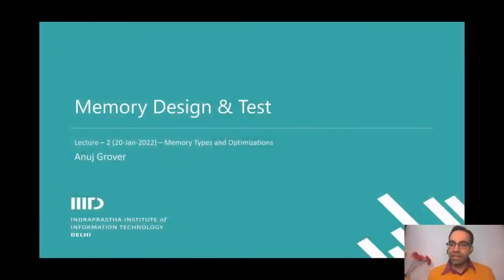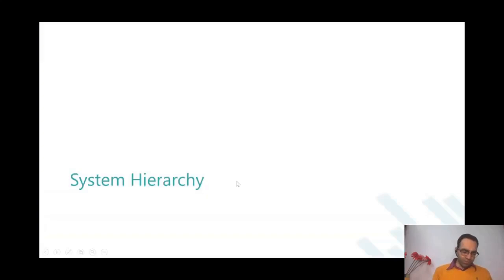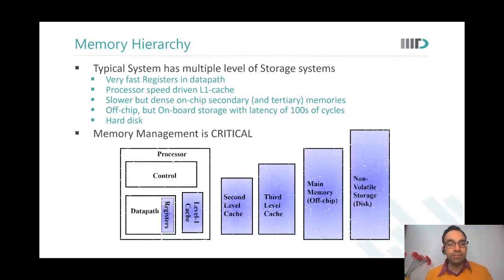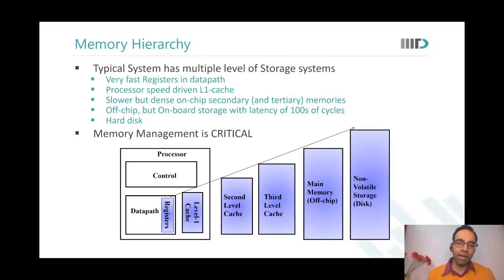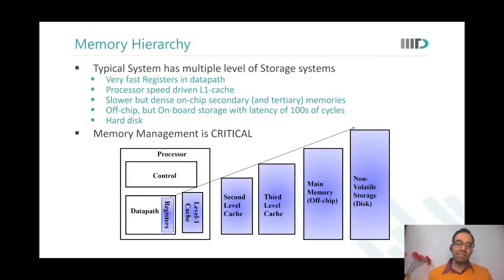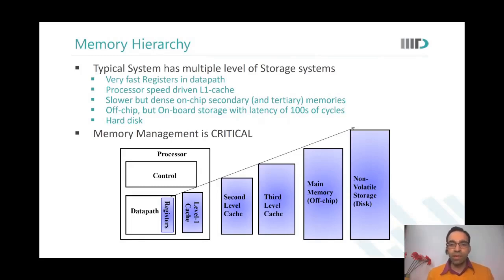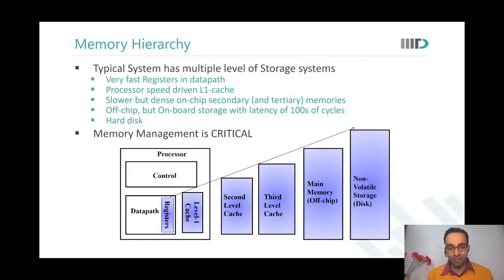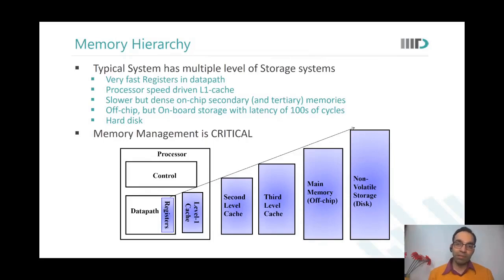Memory Types and Optimisation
In this video, following topics have been discussed:
Level 1 cache • Memory management • Processor speed • Off chip • Hard disk • Second level cache • Processor • Datapath • Registers • Storage system • Ternary memories • Main memory • DRAM • SRAM • Level 2 cache